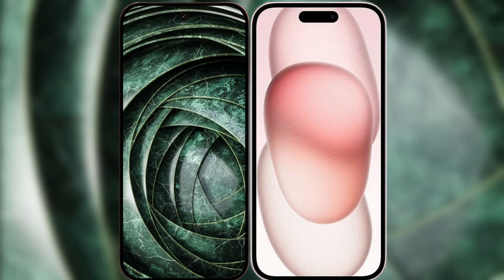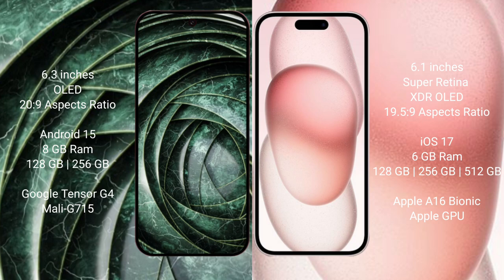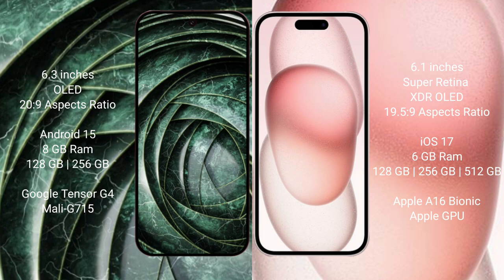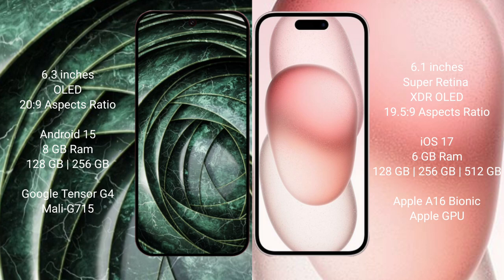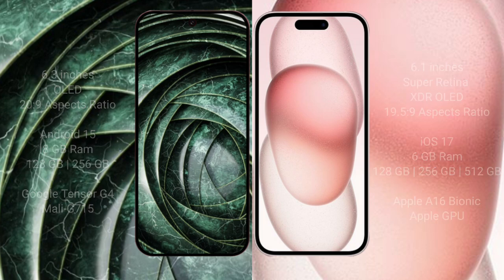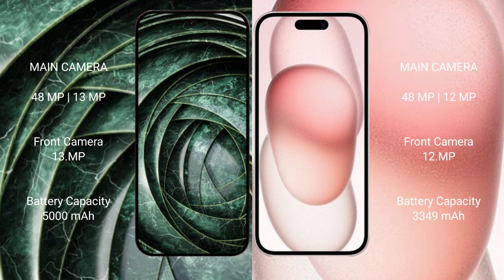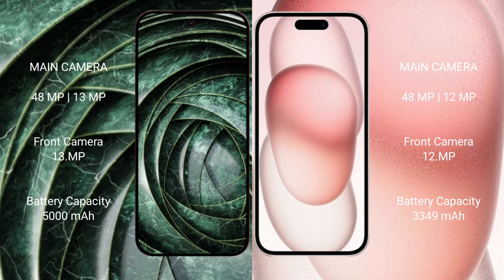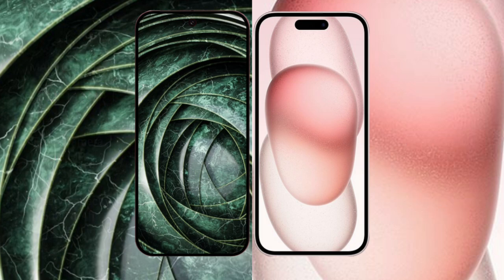Google Pixel 9A vs iPhone 15 Review